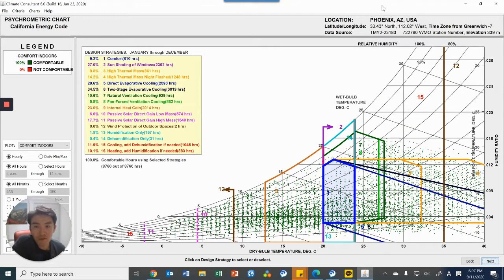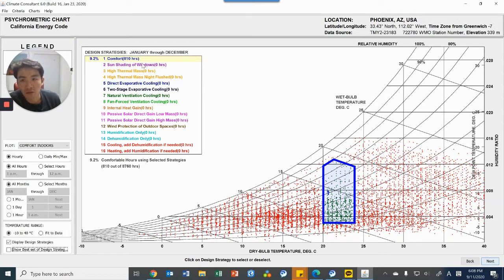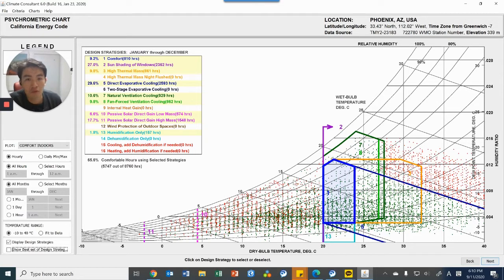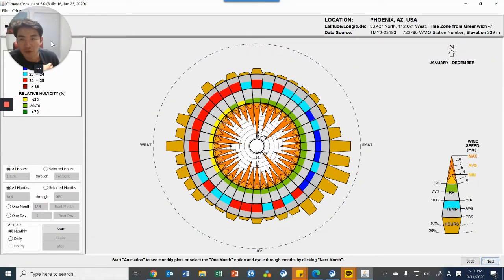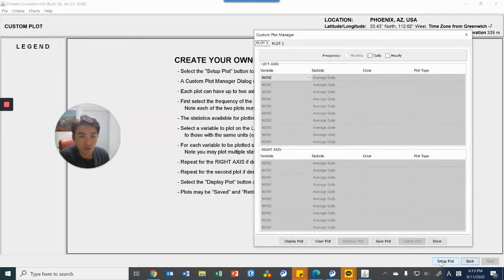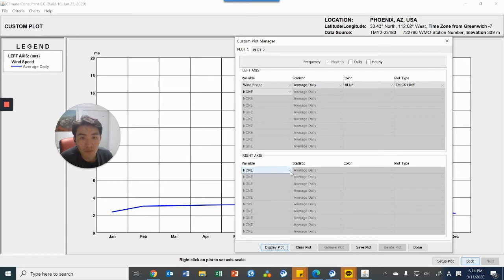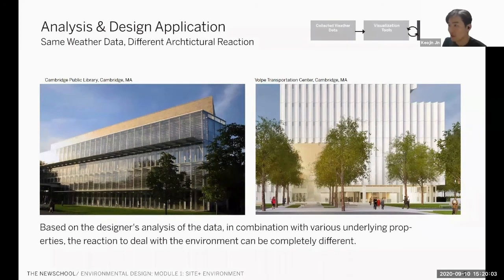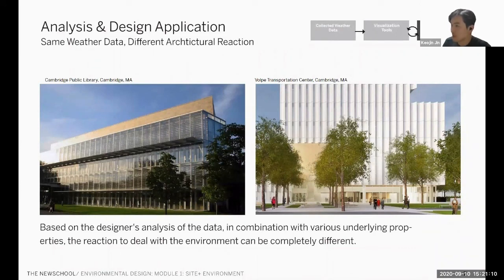Climate Data Analysis Presentation Movie Part 3